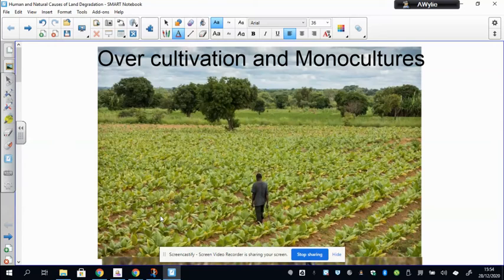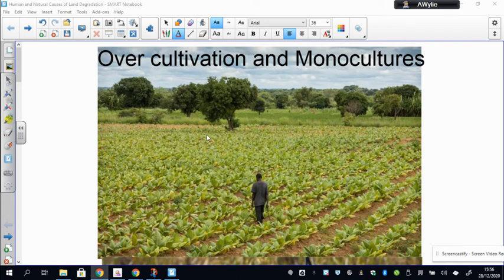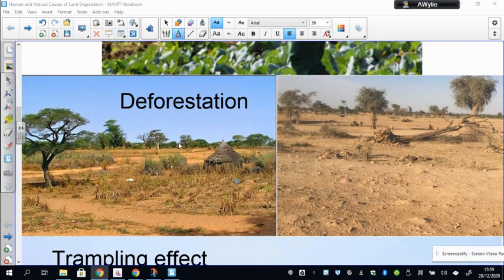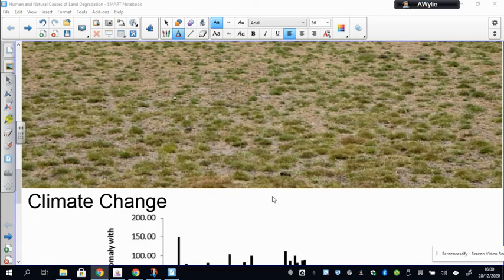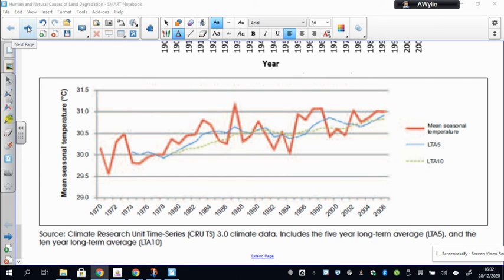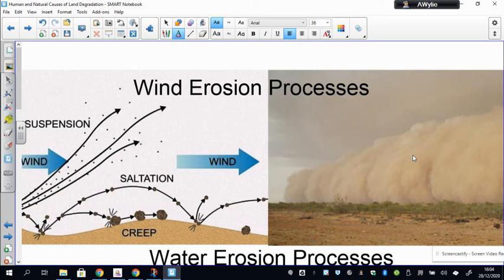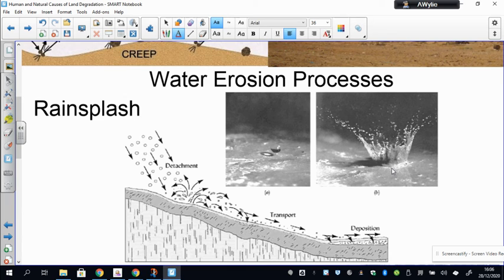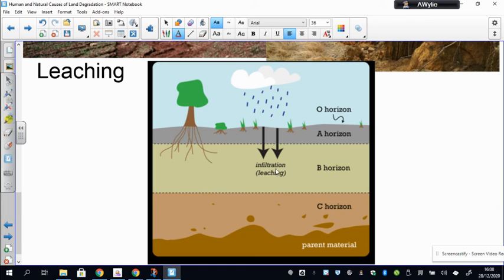Human and Physical Causes of Land Degradation